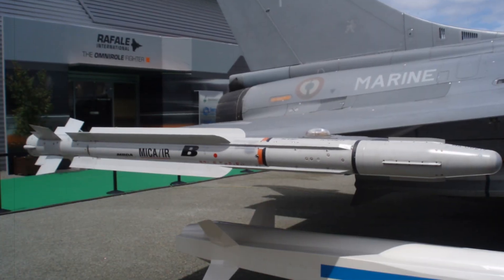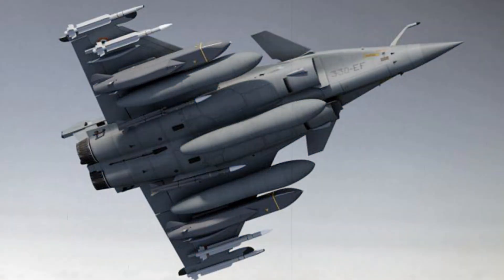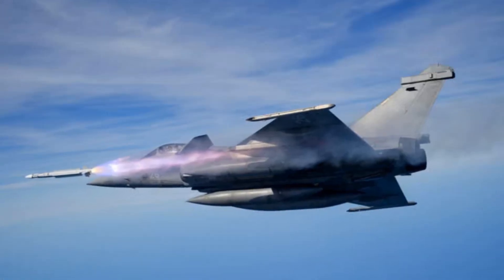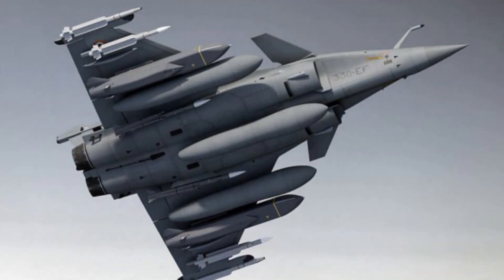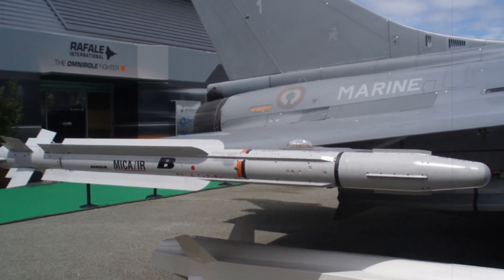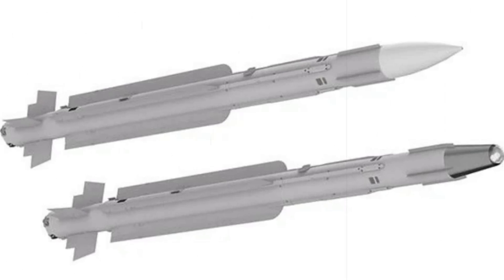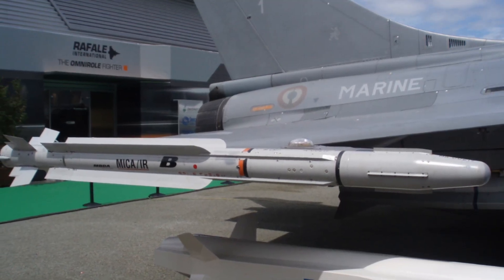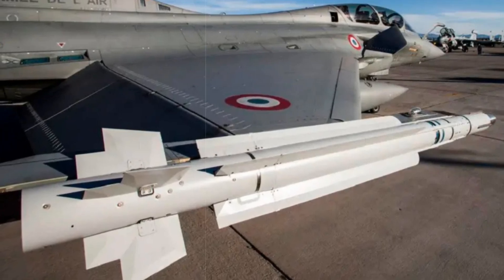France Successfully Fires New MICA NG Missile from Rafale in Major Milestone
France successfully tests the new MICA NG air-to-air missile from a Rafale jet, showcasing extended range, dual-seeker guidance, and high-speed maneuverability. The MICA NG enhances French air combat capabilities for both Air Force and Navy operations.